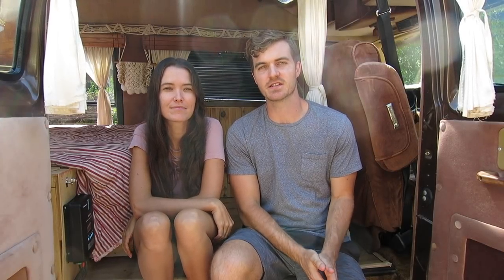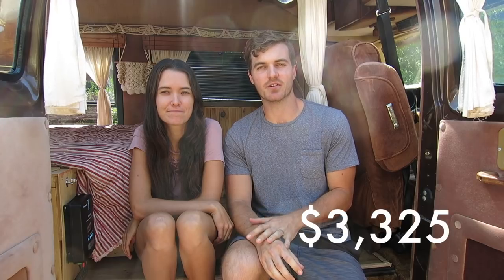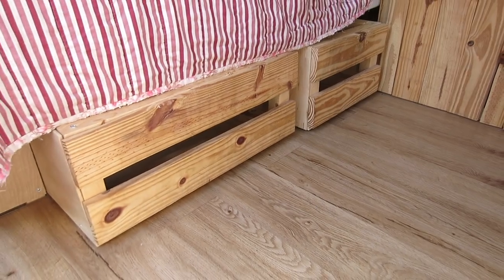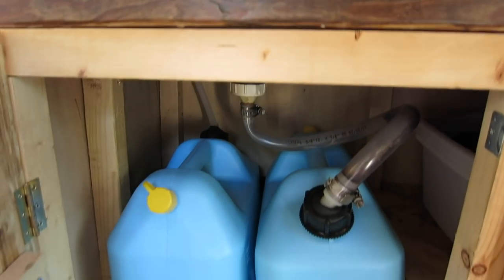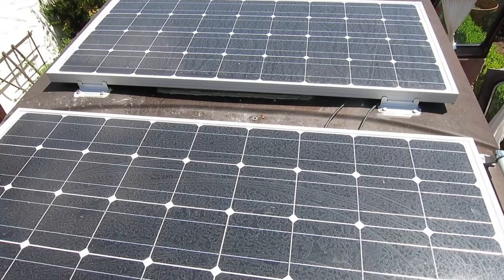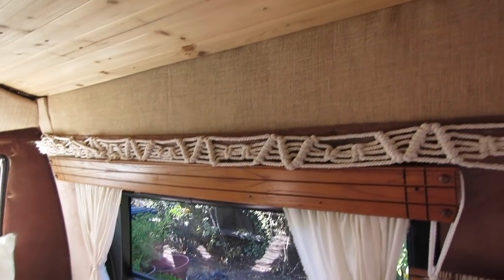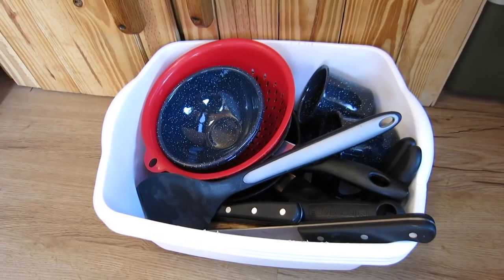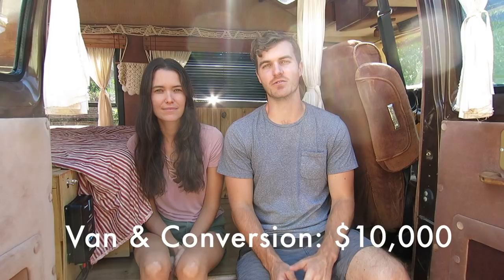Simple Van Conversion | How Much Did it Cost?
Hey guys! This is a video we filmed before we left for Europe, and we’re just getting around to posting it! I hope it is helpful!

In this video, we go through the costs of buying our van, getting it mechanically sound, building it out, repairing it along the way, and selling it at the end our road trip. We stuck to a pretty inexpensive, simple build. Let us know if you have any questions!

Here are some of the items we used in our build!

Memory Foam Mattress
Sink Faucet
Water Containers
Coleman Stove
Wireless Speaker
Solar Panels and Charge Controller
Solar Battery
Solar Fuse Block
USB Port
LED Lights

Hi! We are a married couple from Jacksonville, Florida. We quit our jobs, bought a 30 year old van named Hidalgo and spent 5 months road tripping the US. Now we are backpacking around Europe!